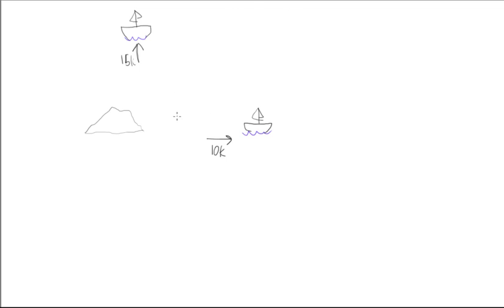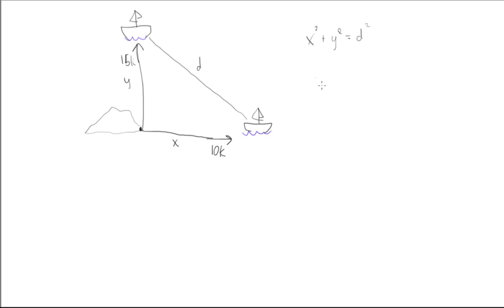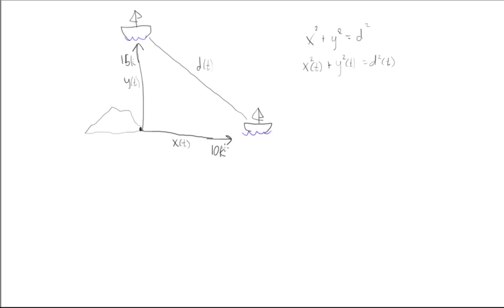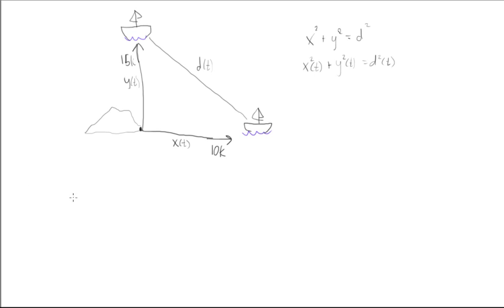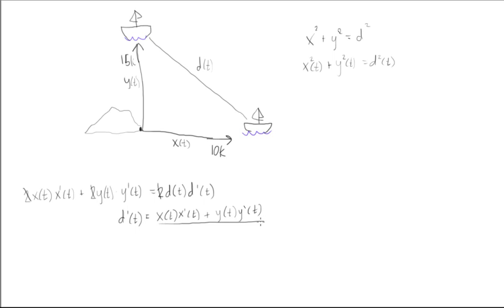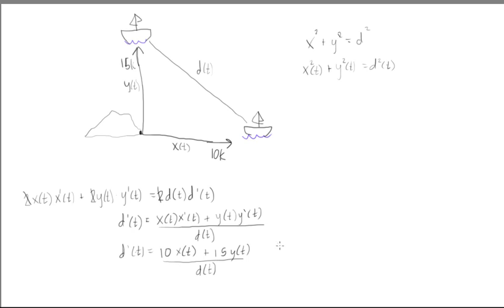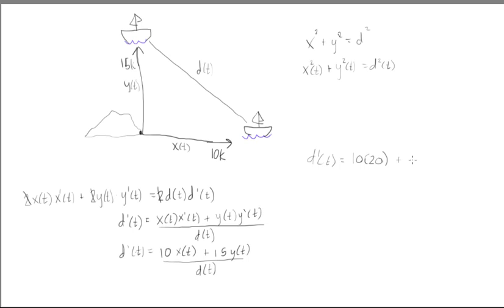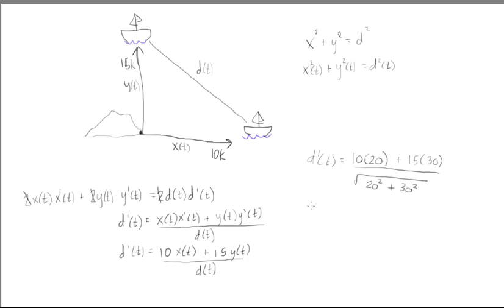Related Rates: Two boats sail away from each other at an angle of 90 degrees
Calculus Tutorial: Related Rates: Two boats sail away from each other at an angle of 90 degrees